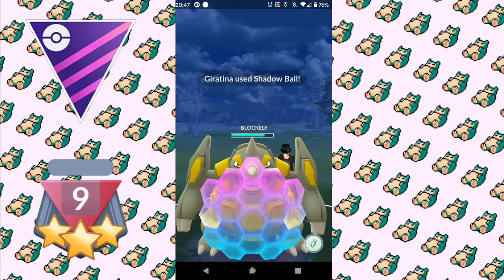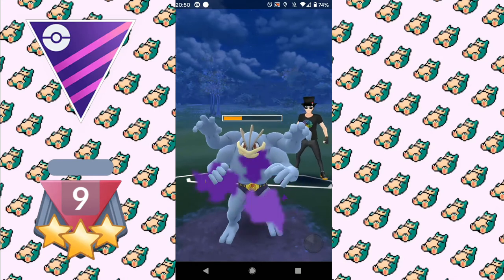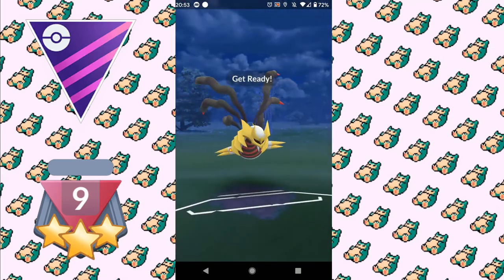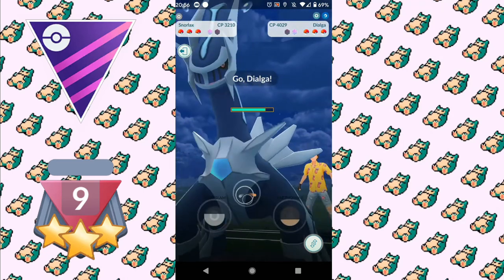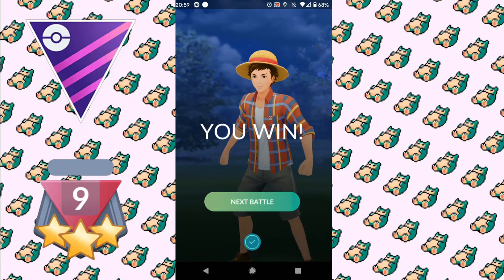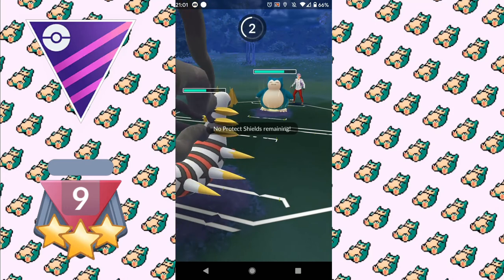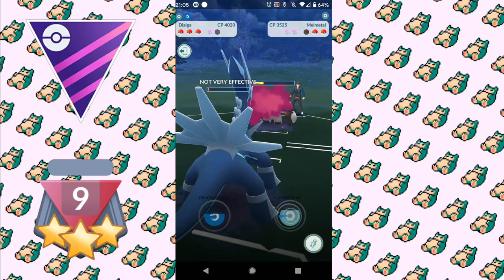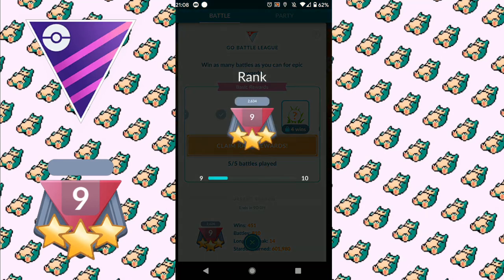Pokémon GO Running Snorlax in the Master League.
Another 5 Matches running Giratina, Dialga and Snorlax. Check out game 5, so close yet this game can be so brutal.

All images and names owned and trademarked by Nintendo, Niantic, The Pokémon Company, and others are the property of their respective owners and I do not own the rights for these.